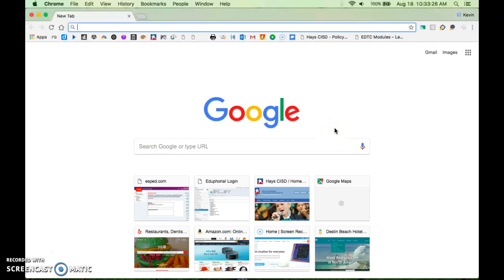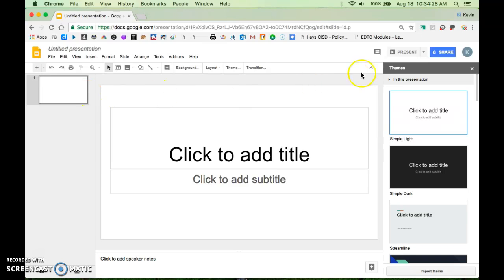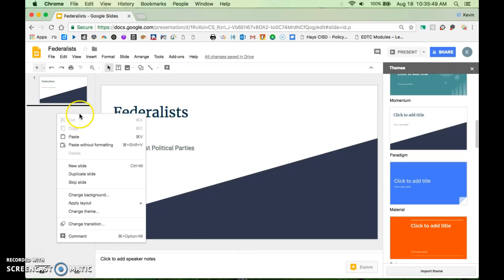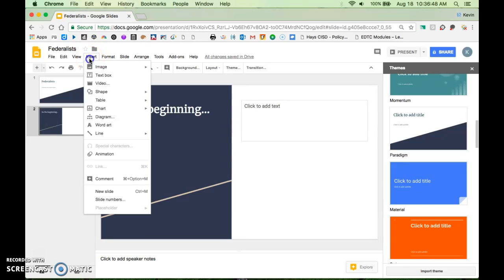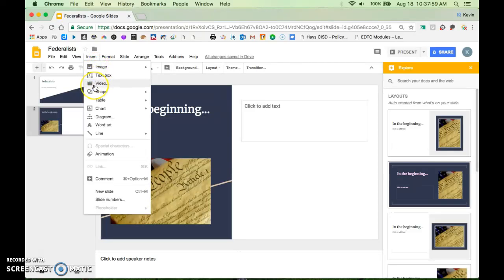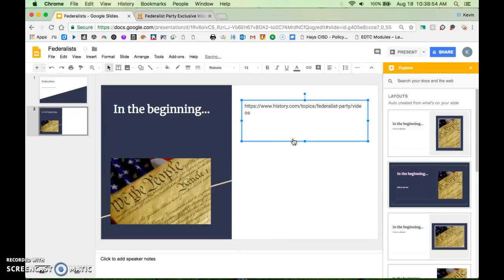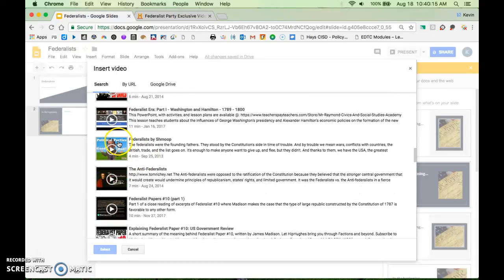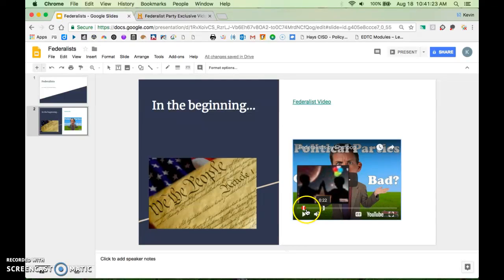Google Slides Mini-Tutorial